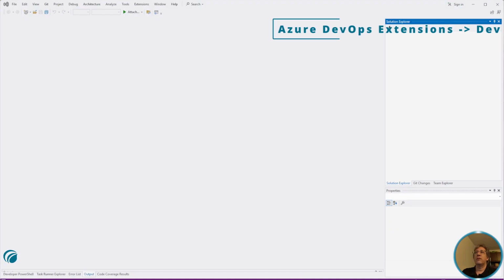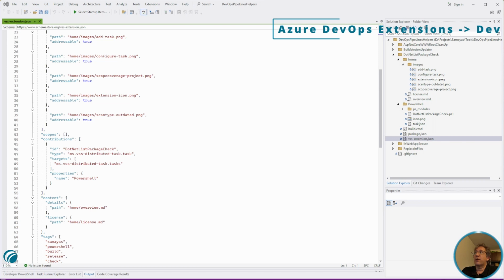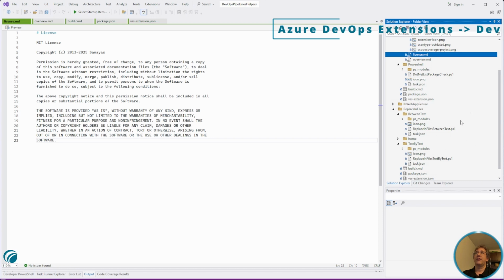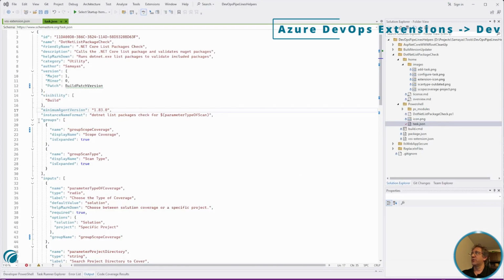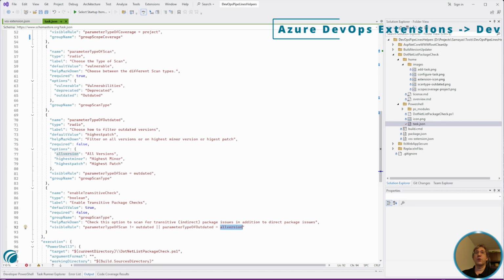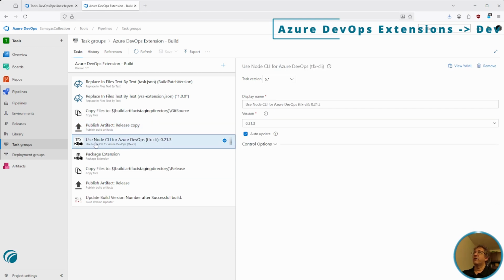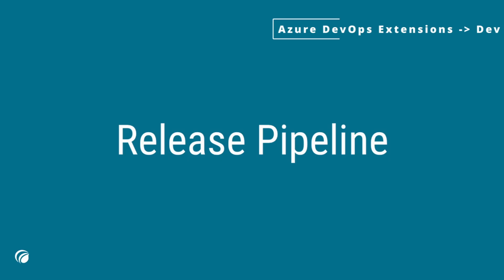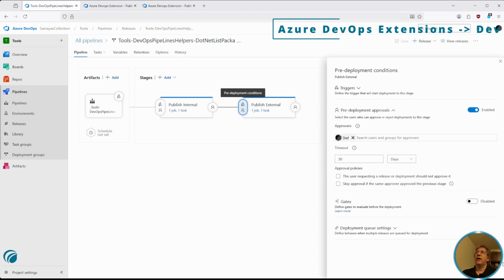How to Build and Publish an Azure DevOps Extension | Custom Tasks, tfx and Marketplace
Build, package, and publish a custom Azure DevOps extension end-to-end.
Build, package, and publish a custom Azure DevOps extension from start to finish, including the manifest files, CI pipeline, Marketplace setup, and release flow. Microsoft’s Azure DevOps extension docs describe vss-extension.json as the extension manifest, task.json as the task definition for custom pipeline tasks, and tfx-cli as the command-line tool used to publish extensions to the Marketplace.

In this video, I walk through the structure of a custom extension project, explain how the core manifest files fit together, and show how to move from local development to automated build and release. Microsoft’s custom task guidance explains that task.json defines how the build or release system renders the task and knows which scripts to execute, while the publishing guidance covers packaging and shipping the extension.

0:00 - Introduction
0:09 - Description
0:36 - Project
13:00 - Build Pipeline
16:28 - Market Place
17:54 - Release Pipeline
21:01 - Conclusion

I also cover versioning, Marketplace preparation, PAT-based publishing, and safe rollouts so the extension can be updated with more confidence. Microsoft documents extension publishing through the Marketplace and shows command-line publishing with tfx extension publish.

This walkthrough is useful if you want to create your own Azure DevOps task, package it into an extension, and automate the build and release process in Azure Pipelines. Microsoft’s documentation for custom task extensions includes pipeline examples for build, test, packaging, artifact publishing, and extension publishing.